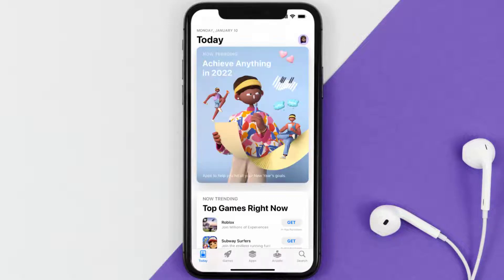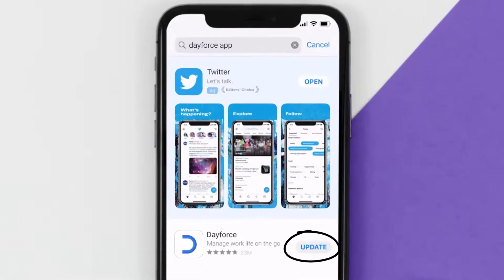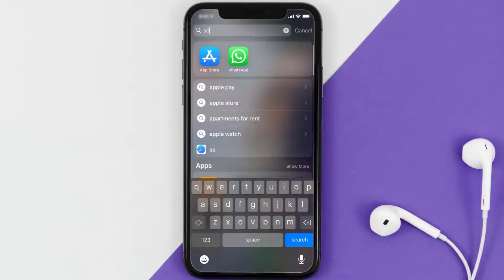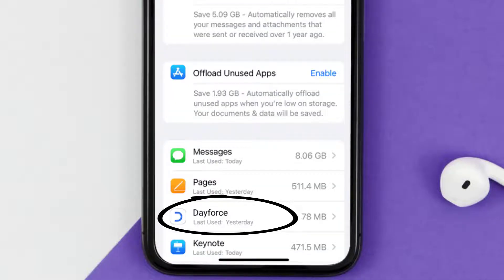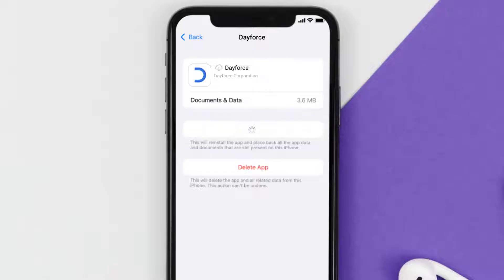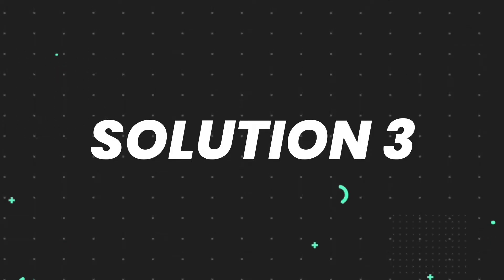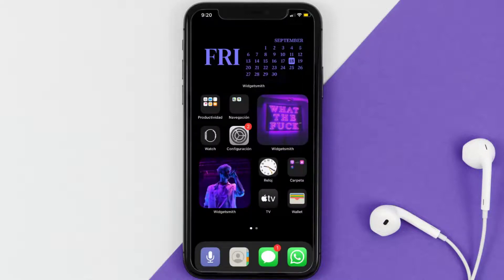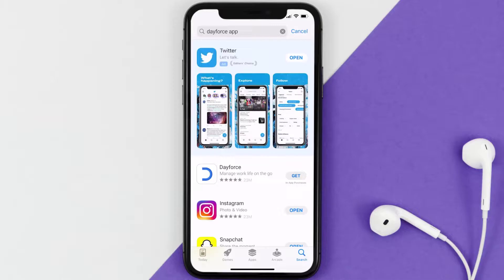Dayforce App Not Working: How to Fix Dayforce App Not Working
In this video, I'll show you How to Fix Dayforce App Not Working. This is the easiest and fastest way to Fix Dayforce App Not Working. Make sure you watch until the end of this video to find out How to Fix Dayforce App Not Working on Android and iPhone. These methods work on Android as well as iOS 11, iOS 12, iOS 13, iOS 15 and iOS 16. Hope you enjoy!

Video Parts:
00:00 Intro: How to Fix Dayforce App Not Working
00:07 1.Solution: Update Dayforce App
00:27 2.Solution: Clear Dayforce App cache files
00:57 3.Solution: Delete and Reinstall Dayforce App
01:19 Outro: Ending

Topics Covered:
Bytes Media
how to
how to fix
Dayforce App Not Working
dayforce login
dayforce support
dayforce not letting me log in
is dayforce down
dayforce maintenance
dayforce maintenance schedule
dayforce wallet not working
Dayforce App
Dayforce
app crashing
app crash
app crash issue
app
ios
android